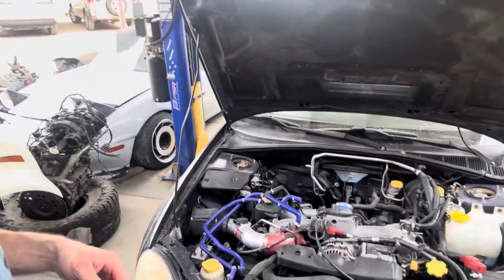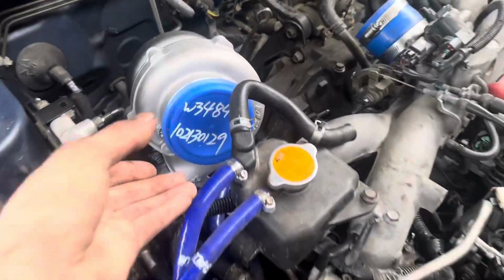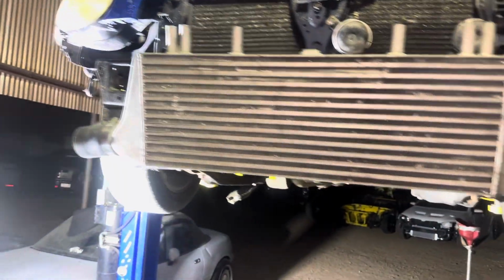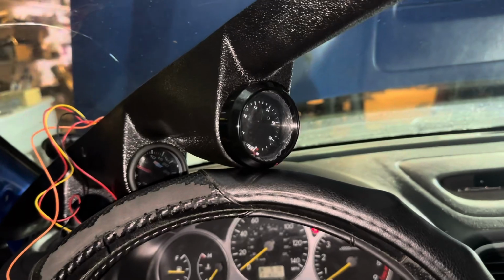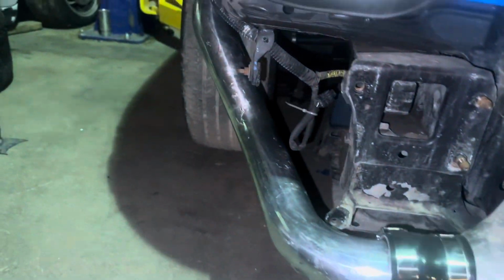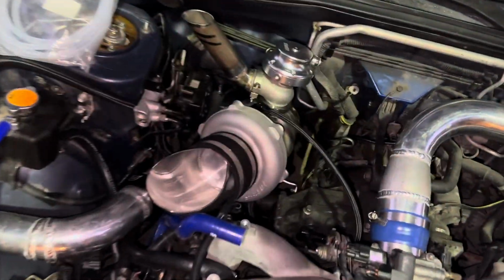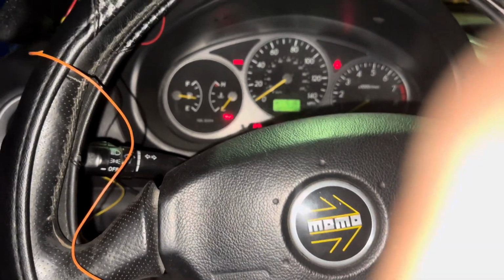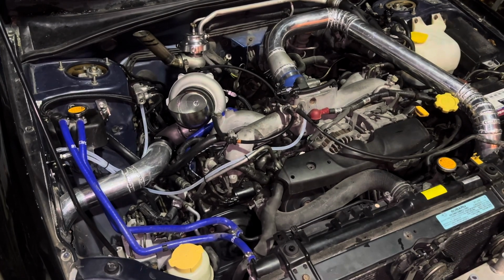I Went Rotated! Gt3076r Pulsar Turbo Install With Custom Intercooler Pipes and More! (T51r mod)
Instagram at Companyjetperformace for fabrication
for tuning or other inquiry’s